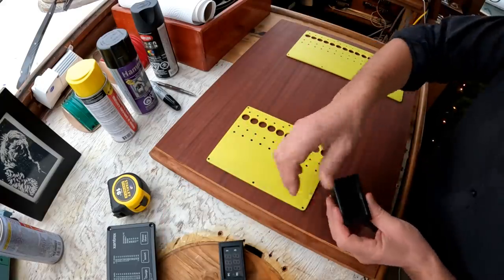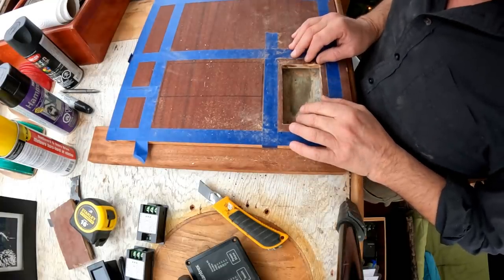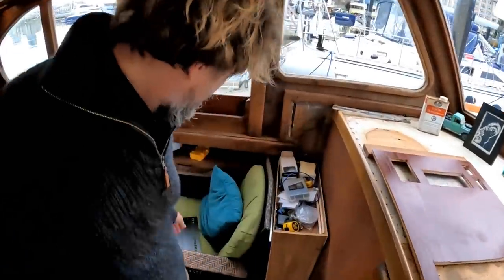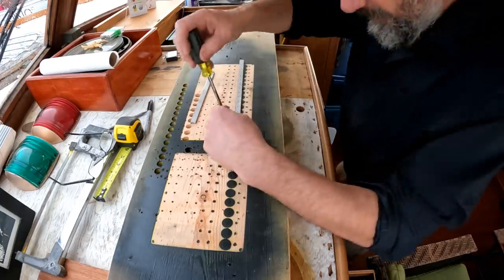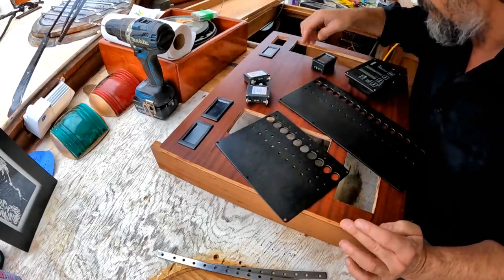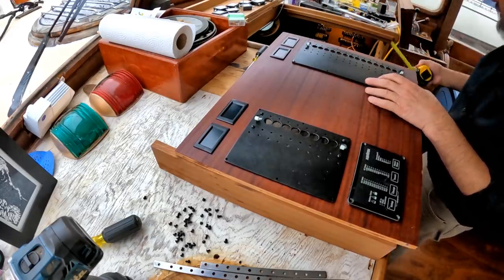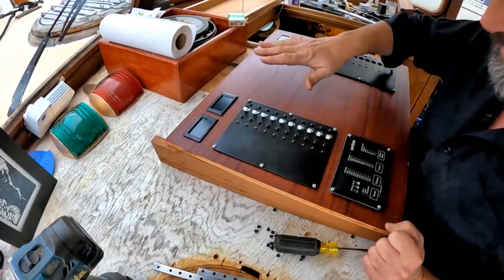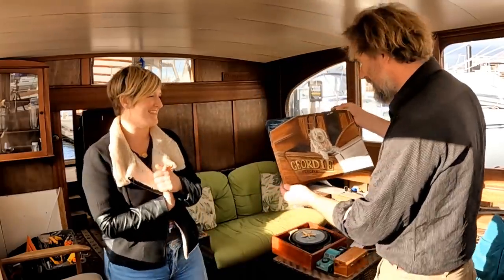Electrical Panel - #284 - Boat Life - Living aboard a wooden boat - Travels With Geordie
This week in boat life I finish up the electrical panel in my ongoing boat refit.

Where there is a neat time-lapse of her painting this piece.